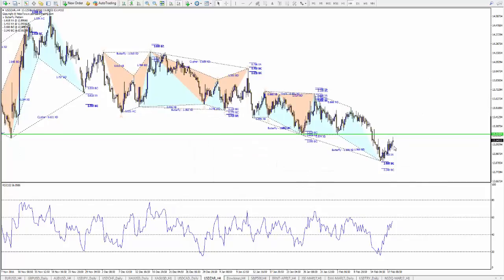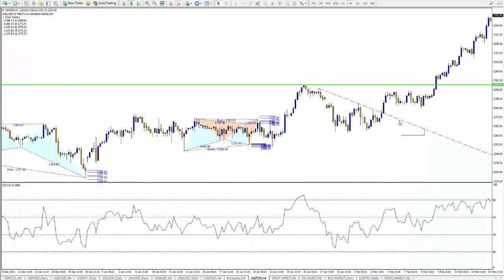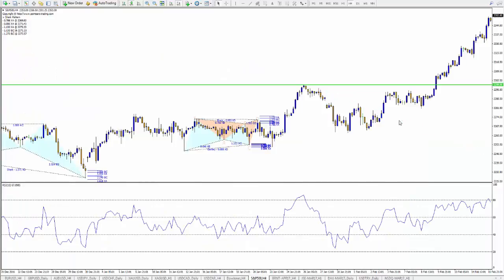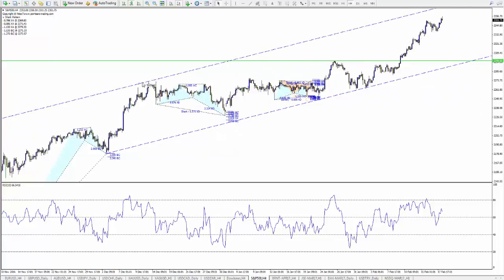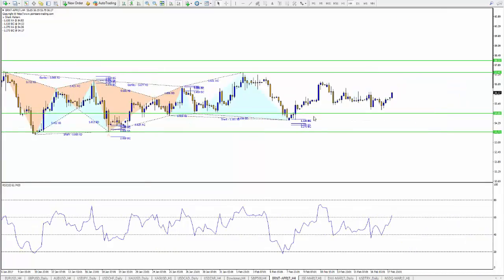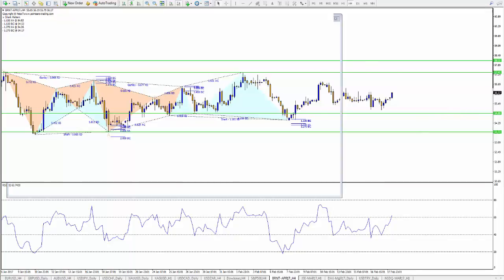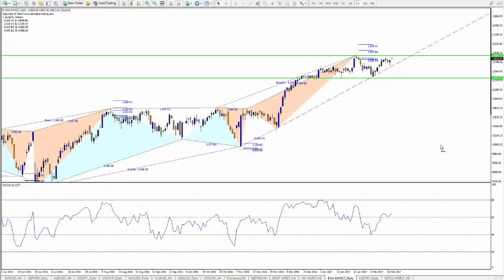20 FEBRUARY 2017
Daily technical analysis of the major currency pairs + oil and gold + indices